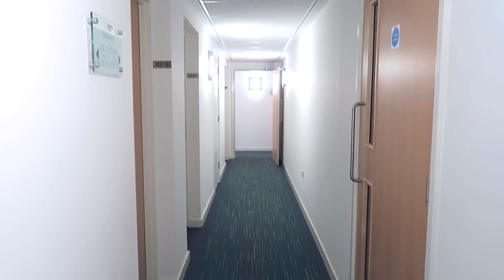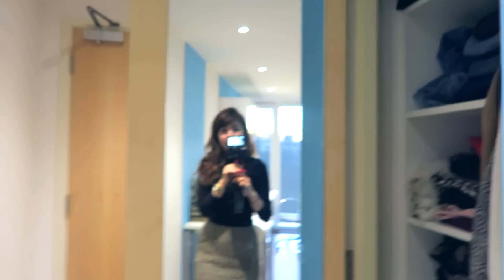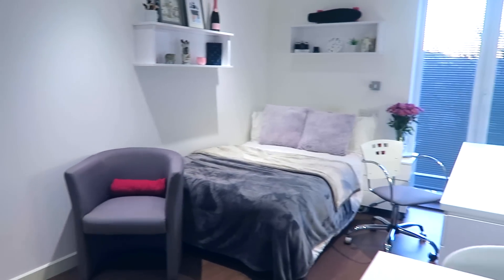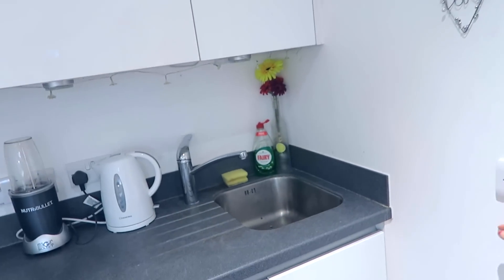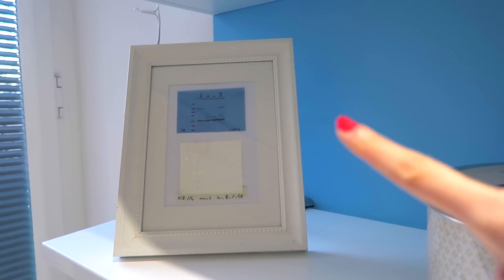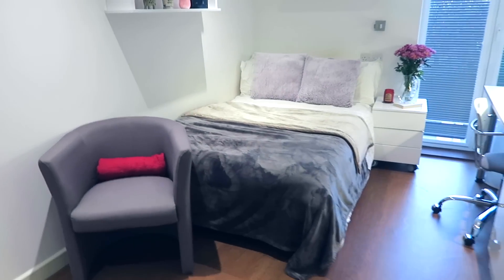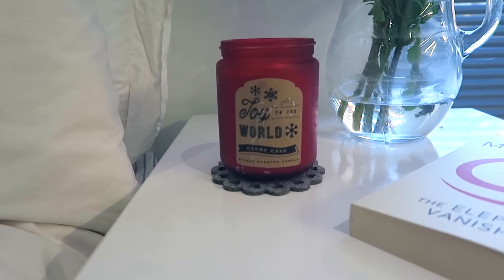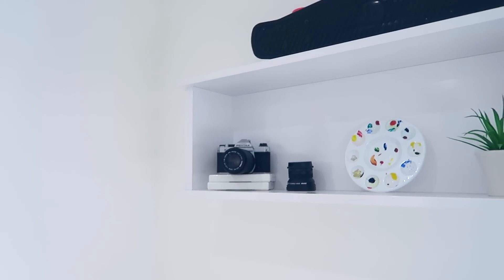London Studio Apartment Tour! | GradPad Studios, London | Atousa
ART STORE

so my lovelies, today's video is going to be a tour of my studio apartment in London. As many of you know, i moved to London in September to study a masters course at king's college London, and I chose to live at GradPad studios!
So in the video I talk a bit about GradPad accommodations it self, what they are, who they are for, how much they cost, and also show you around! I decided to make this tour video (firstly for the fun of it!) but also to help other people make the decision of whether they want to live in these studios or not!
Either way I hope you enjoy, and let me know if you have any questions!

I know I promised a london studio apartment tour A LONG time ago, but here it is at last! better late than never right? ... enjoy! xo